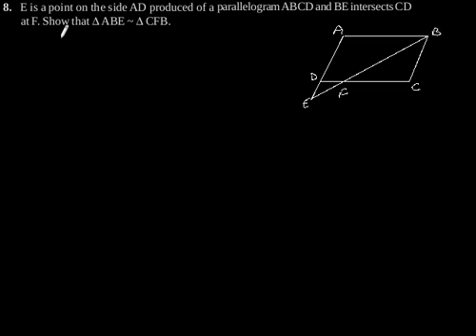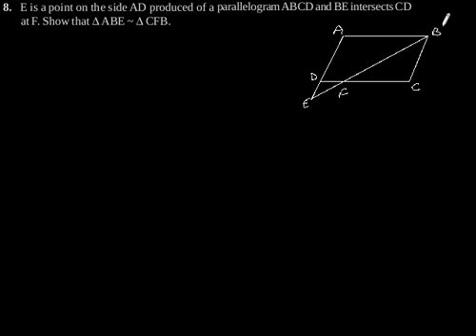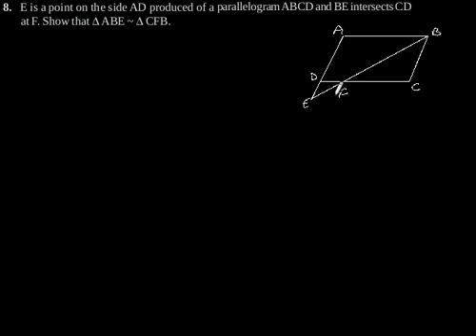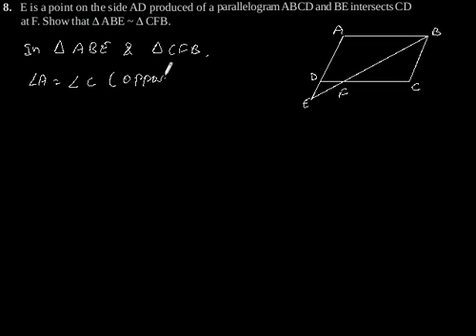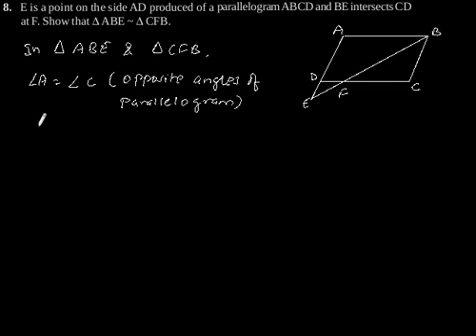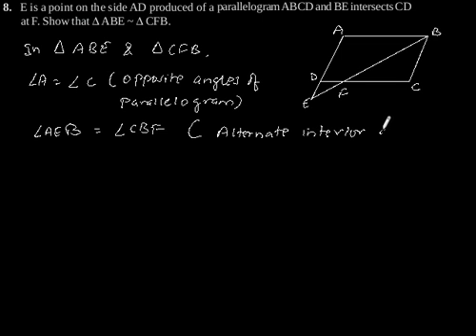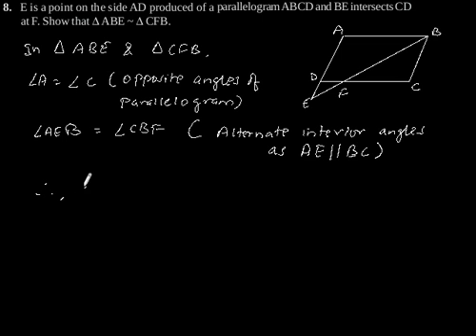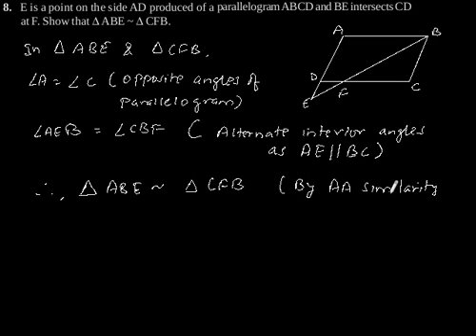CBSE Class-10 Maths NCERT solution -Triangles- Exercise 6.3 - Problem 8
E is a point on the side AD produced of a
parallelogram ABCD and BE intersects CD
at F. Show that
ΔABE ~ ΔCFB